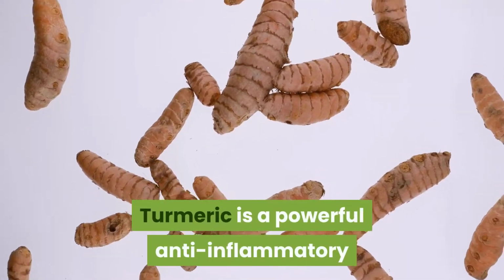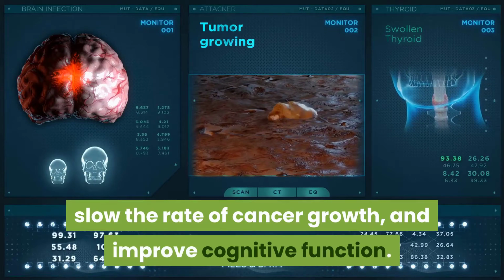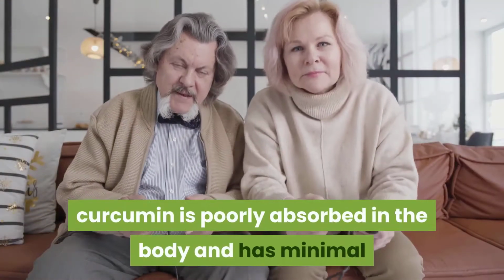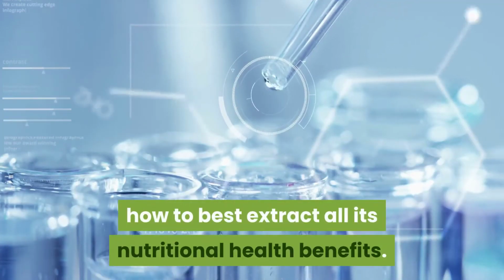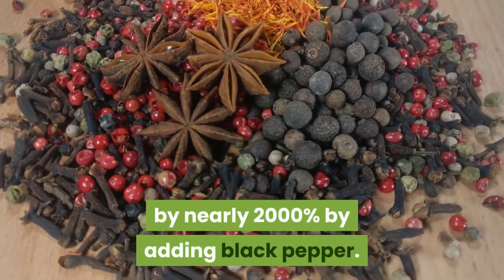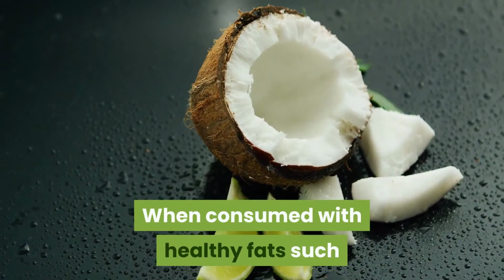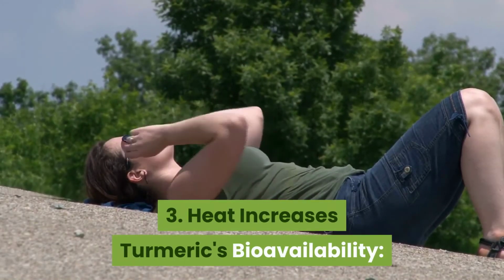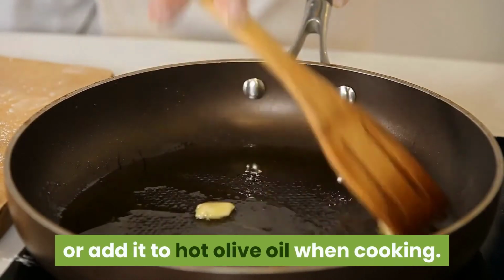How to Increase Turmeric Benefits And Absorption | How is Turmeric Absorbed | Natural Cures System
I trust you like this video, kindly keep in mind to LIKE, SHARE and SUBSCRIBE to my channel with the goal that I'll be inspired to transfer all the more intriguing How To recordings.